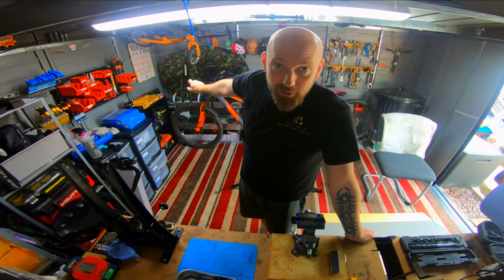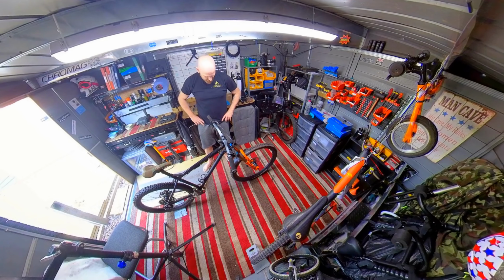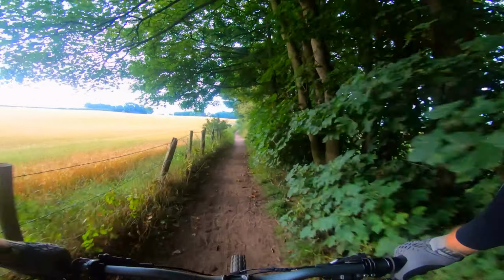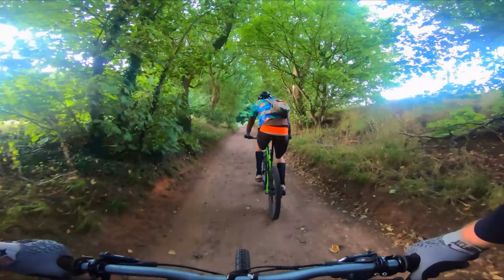Mullet my hardtail ... Does it meet the hype ? testing @Clent Hills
So , this will be an interesting experiment . Will it improve my riding on the local trails ?Will i be faster? or will i crash in a ball of flames .

there must be something in it .right? lets go test it